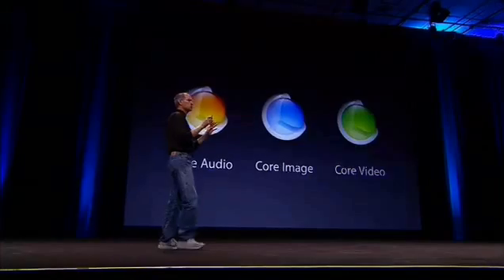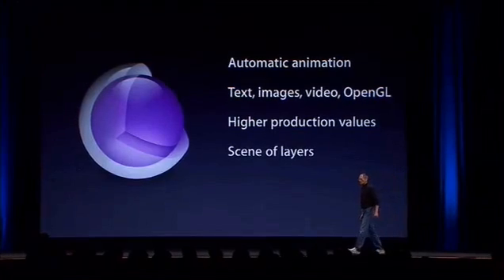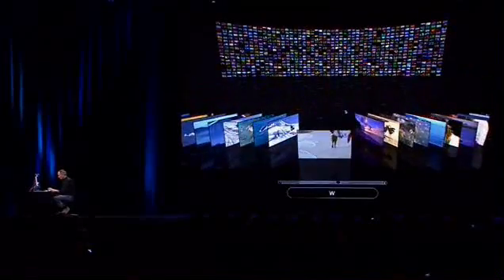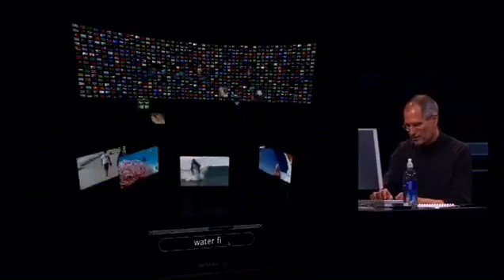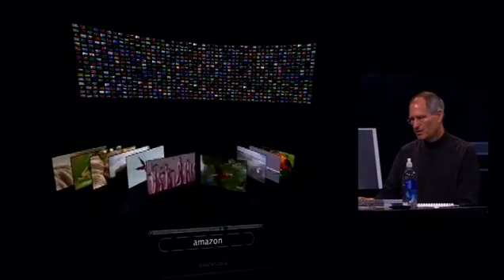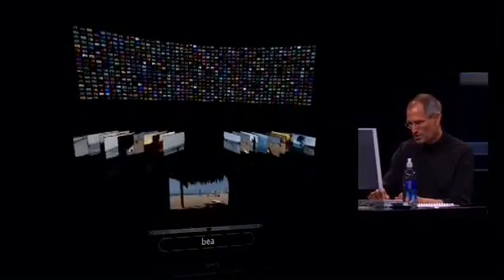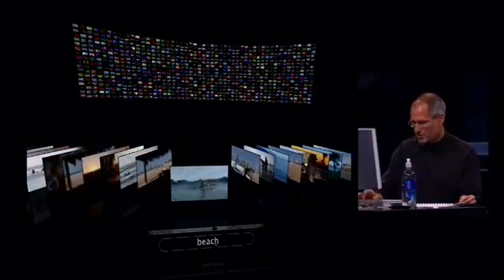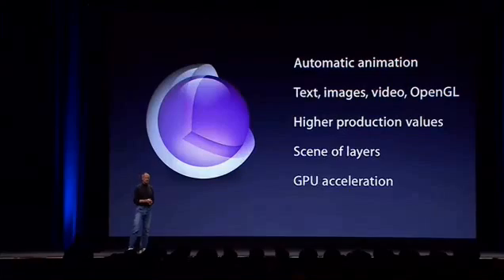Core Animation Demo WWDC 2007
The Demo of the new core of Leopard.